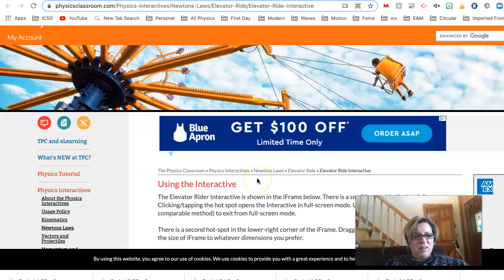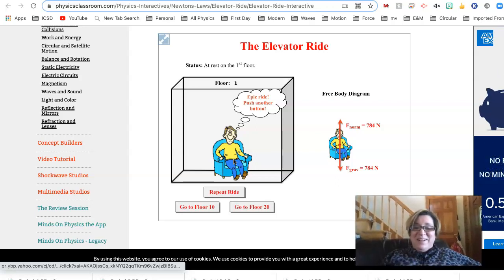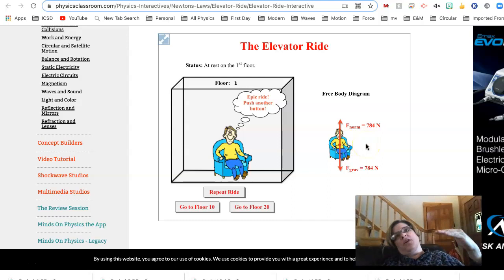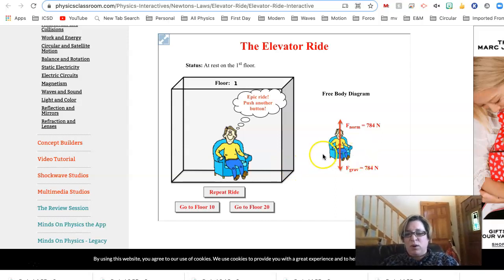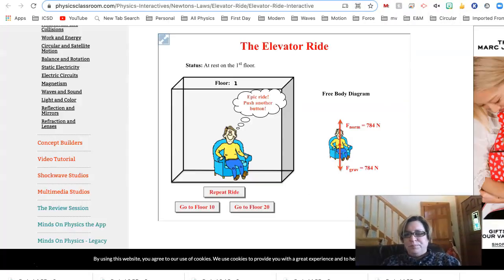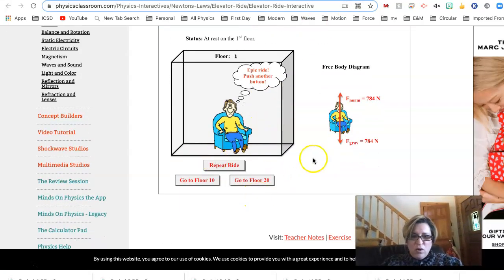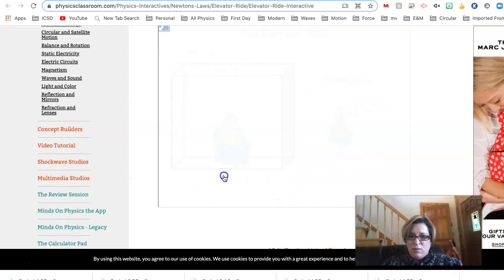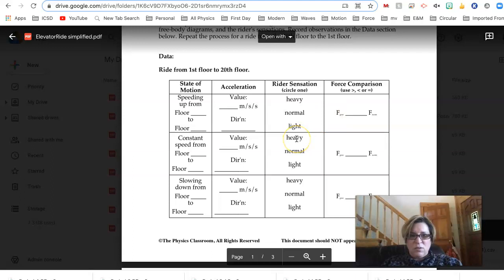Elevator Simulation Instructions